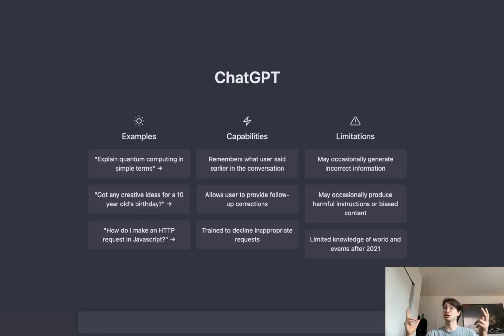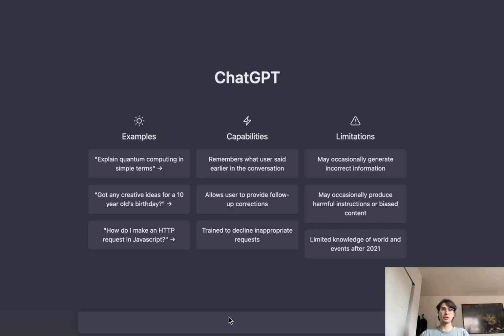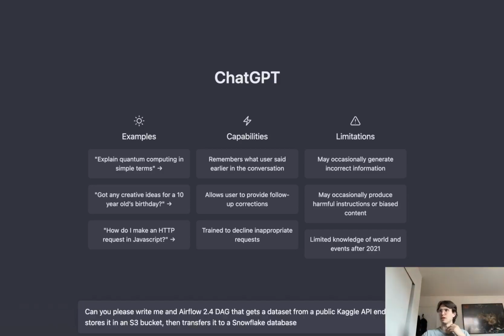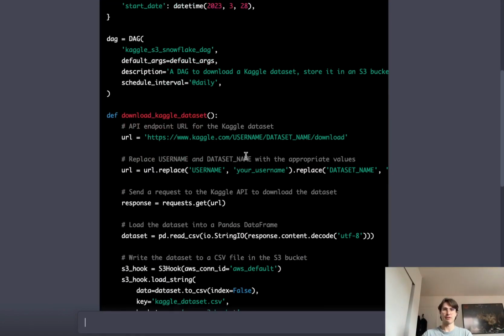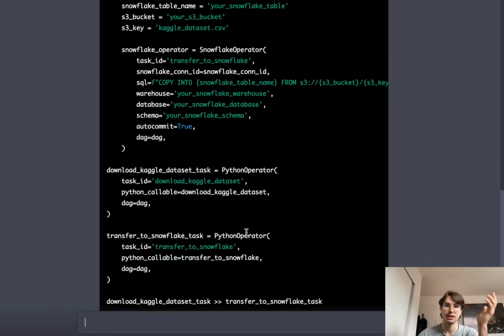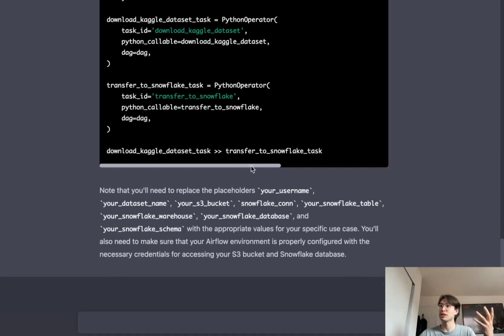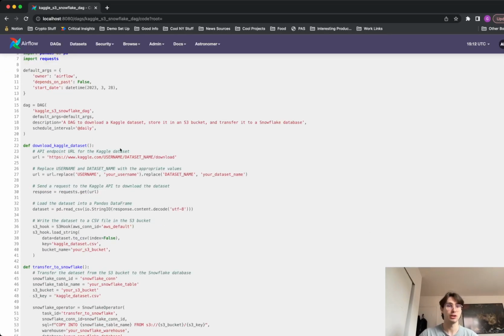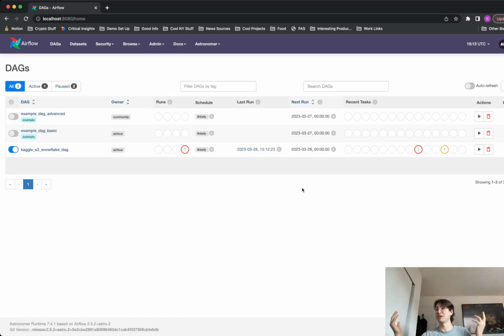How to Use AI to Write Airflow DAG's for You Using ChatGPT!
In this video I'll show you how you can write Airflow dag's without needing to know any Airflow code! Just pop in your use case and we're off to the races! This is a great way to get started with Airflow if you haven't used it before, or if you're lazy like me and don't want to bother!